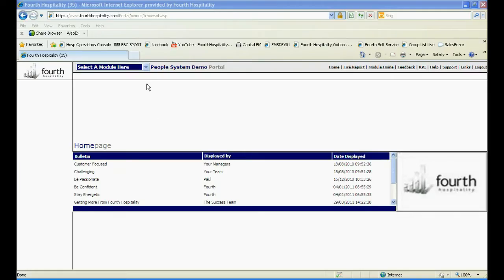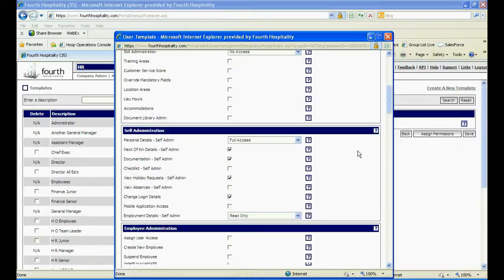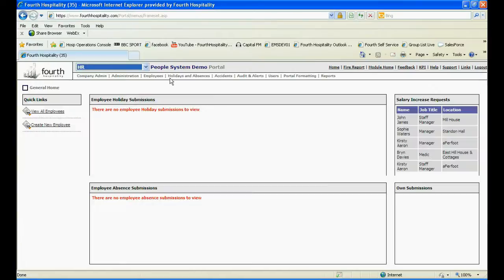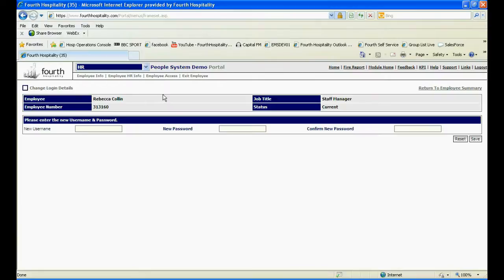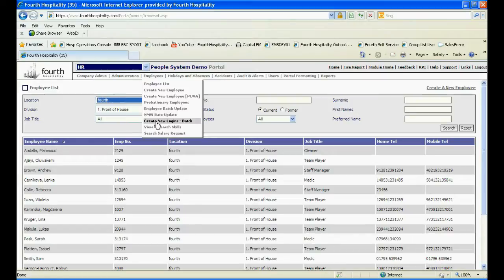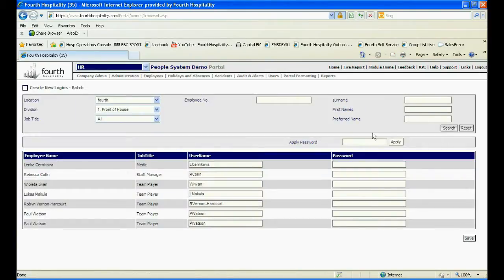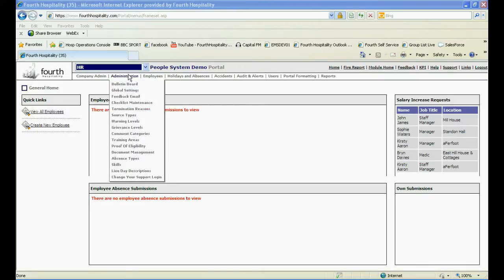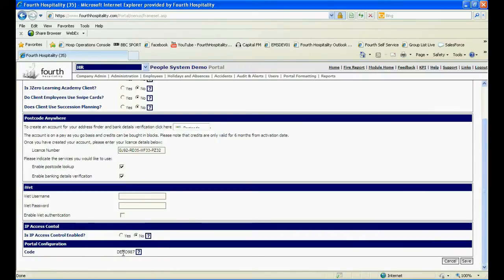MyFourth- iPhone App setup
The video will show how to setup the  iPhone App for your employees.